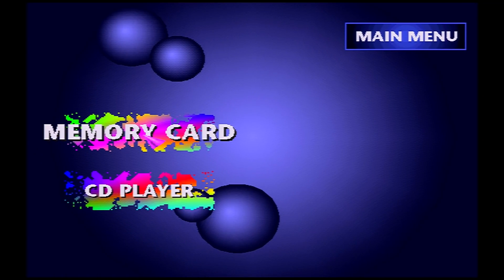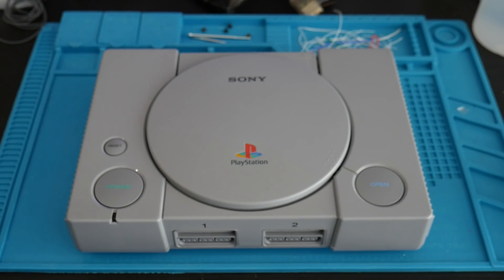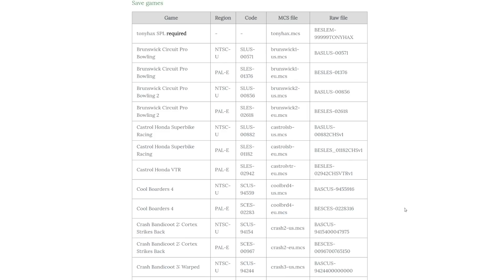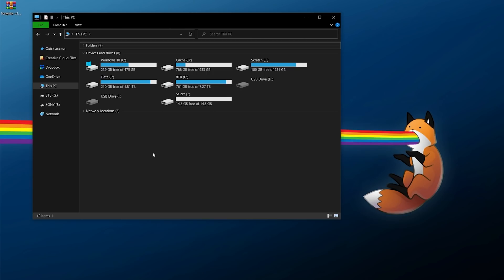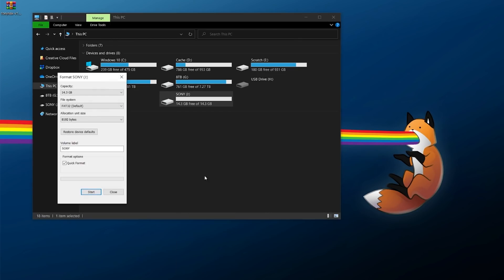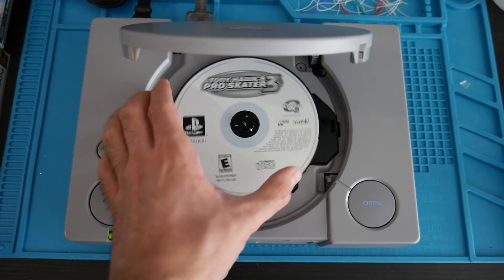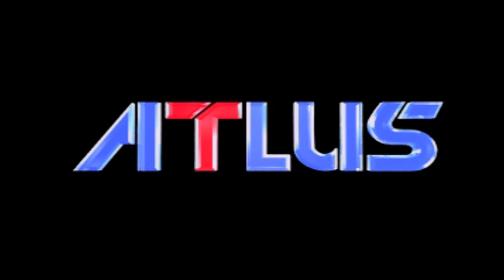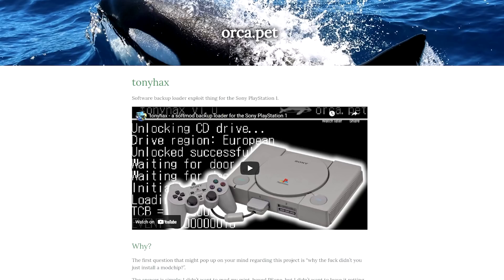How to Softmod Your PS1 | tonyhax Install Tutorial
tonyhax is a softmod for the original PlayStation console which allows you to safely and easily boot up import and backup games like never before. No need to open up a console, pick up a soldering iron, swap discs with precise timing, block sensors, or look for a Parallel I/O cartridge to use UniROM with! By the end this is all launched using a tonyhax compatible game and a couple game saves on a memory card.

Although we have several methods of copying downloaded game saves to a PS1 memory card, the most accessible method people might have would be using a modified PS2. This tutorial will step through the process of using a PS2 to copy the required saves from a USB drive to a PS1 memory card, then showing how to utilize tonyhax once installed. As an added bonus, this tutorial will even show you how to transfer your tonyhax setup to other memory cards!

Finally, it is important to note this does not work on EVERY console. The following consoles are confirmed to be compatible:

- Every European (PAL) PS1 Console
- NTSC-U Consoles Newer than SCPH-1001
- PS2 Consoles SCPH-39XXX and Lower (With iLink Port)

The following consoles are NOT compatible:

- Every Japanese (NTSC-J) PS1 Console
- SCPH-1001 NTSC-U PS1 Consoles
- PS2 Consoles SCPH-5000X and Higher (No iLink Port)

Timestamps!

0:00 - Intro
1:37 - Compatible Consoles
3:40 - Prerequisites
6:26 - tonyhax Setup
10:10 - tonyhax Install
12:01 - tonyhax Usage
15:07 - tonyhax Save Transfer
16:26 - Outro

Downloads & Links!

Song Information
Artist: pyama
Song: shifting tides